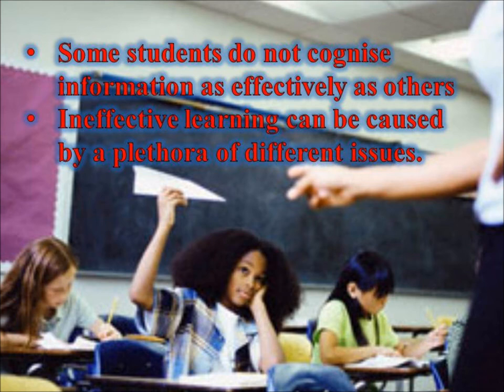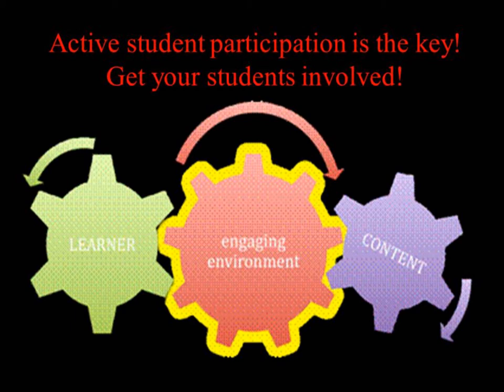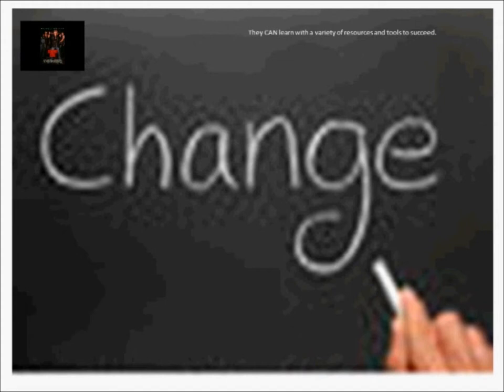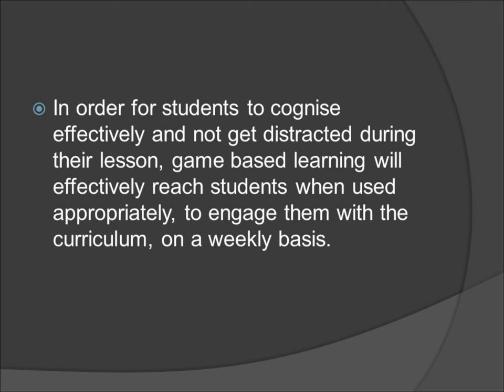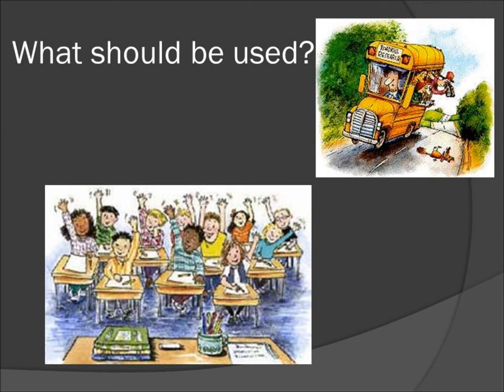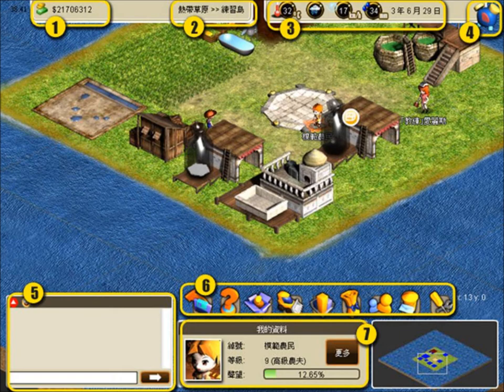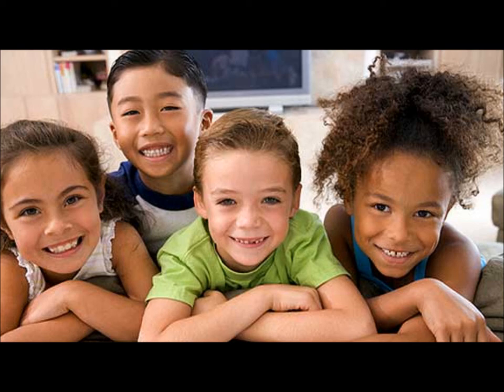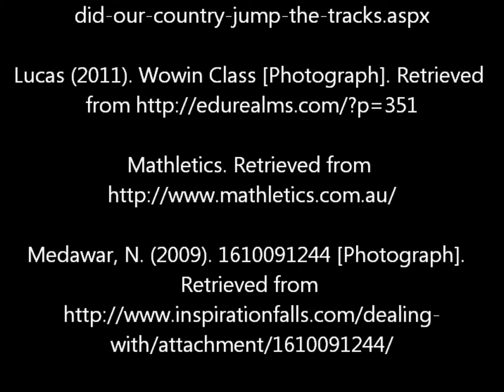Game-Based Learning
Hope you enjoy this instructional video about game-based instruction.

Assessment Task 3 - Video Presentation & Resources.

By Lachlan O'Connell, Mena Tuohey, Jessica Kaminski, and Scott Adamson.